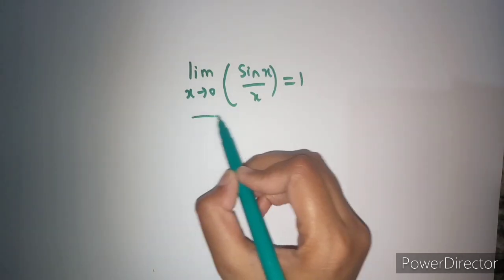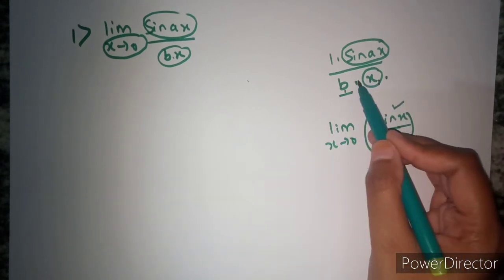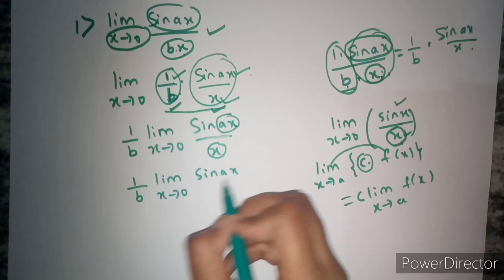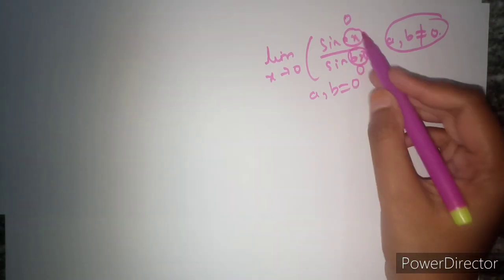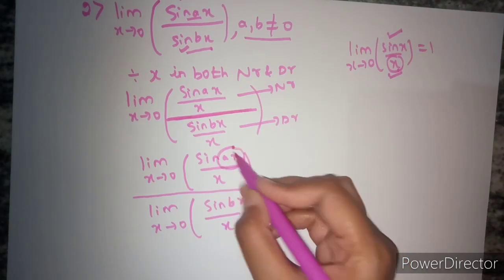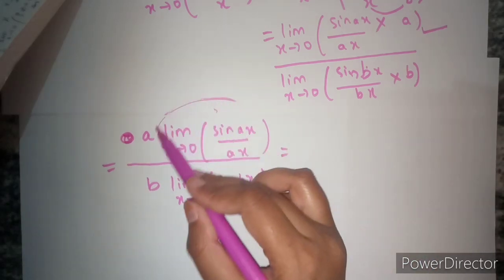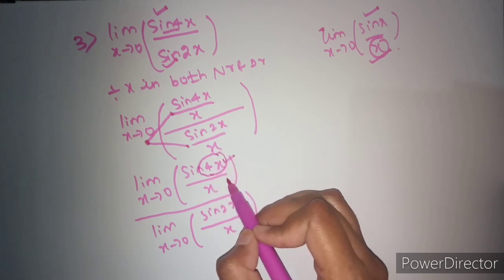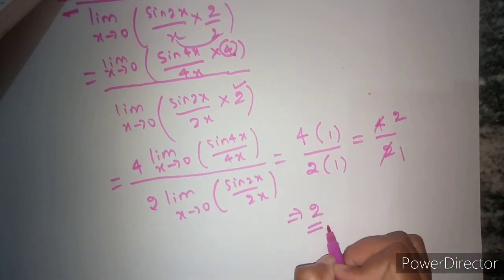Question number 1 to 3 of Theorem-4